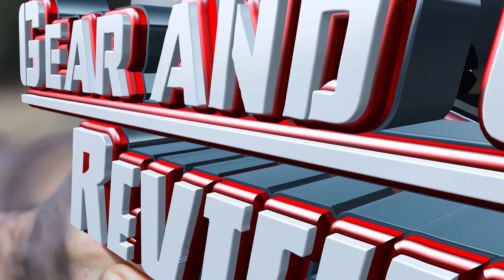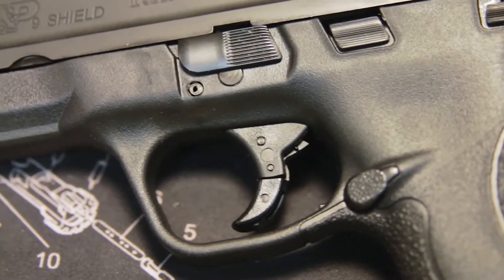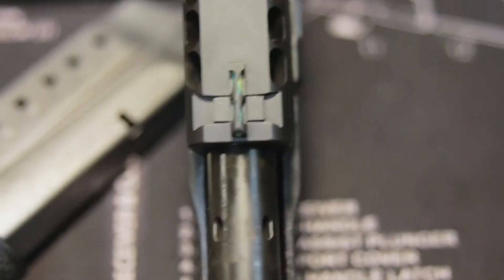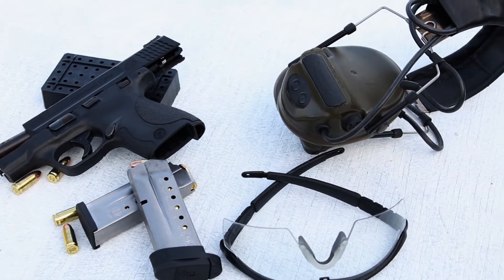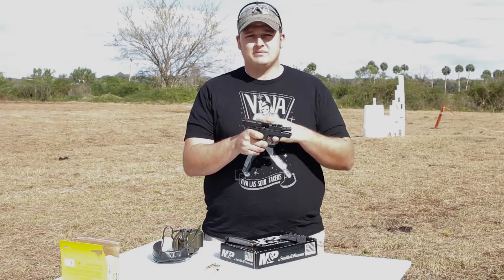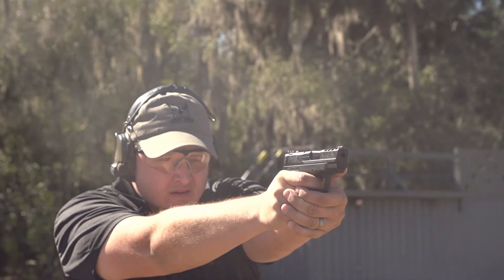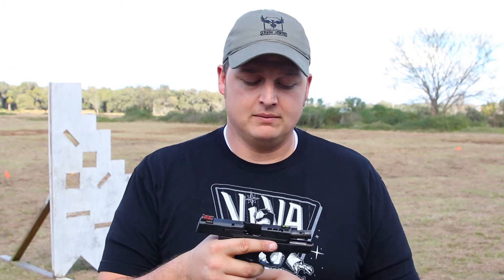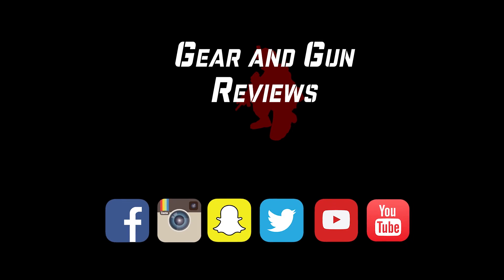Honest Review of the Smith and Wesson M&P Shield Performance Center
When we saw this at Shot Show 2016 we knew we had to get one and we were not disappointed.  There is something about what the Performace Center does to a firearm that just makes it exactly what you want!  Take a look at the slow motion footage to see how well the ports work. Let us know what you think.

Shot and Edited by: Kevin Landers